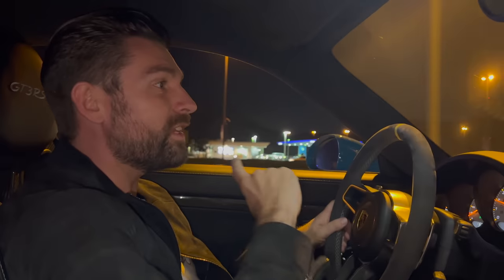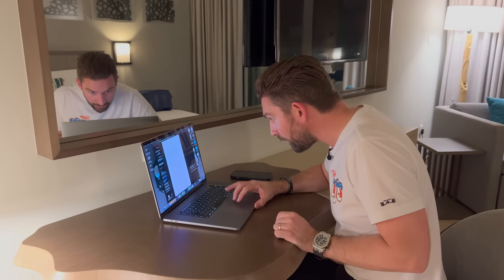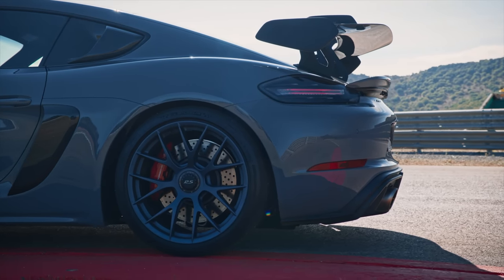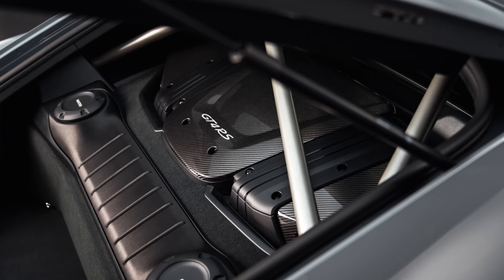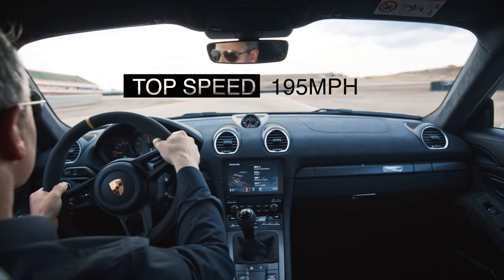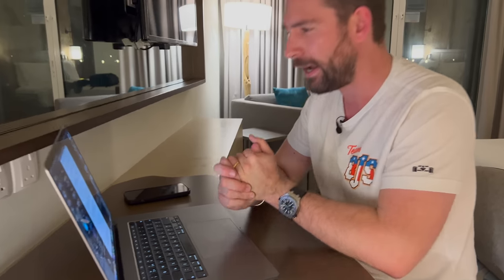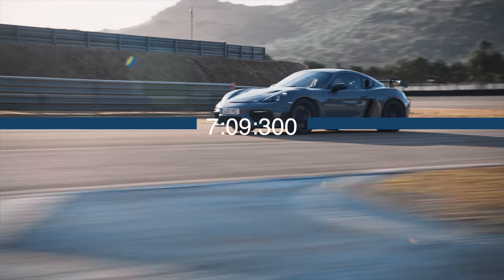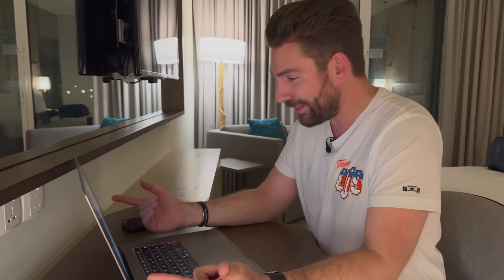NEW PORSCHE GT4 RS First Look Of New GT3 Engine Cayman!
The new Porsche GT4 RS Is finally here! We have seen it testing on the Nurburgring for a long time now but finally we can see the official details of what is effectively a GT3 engine in a GT4! With revised aero, weight saving and an ultra-fast twin-clutch PDK gearbox!

Photo by:  @nic.automotive